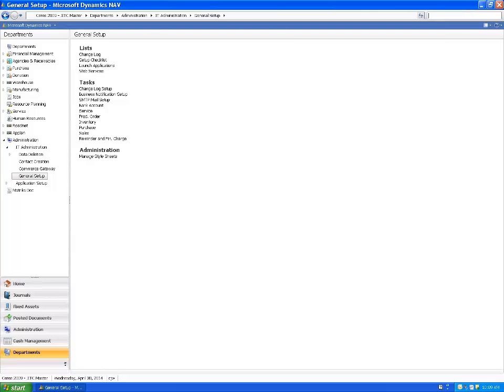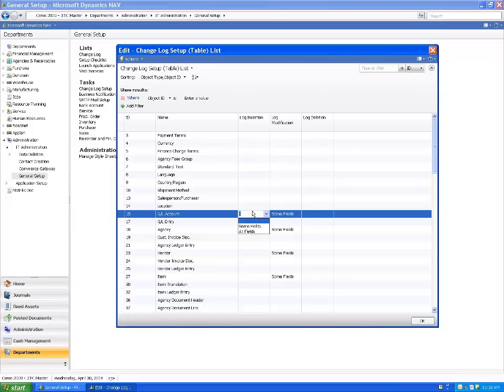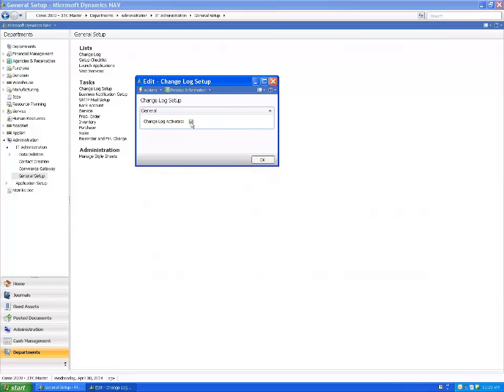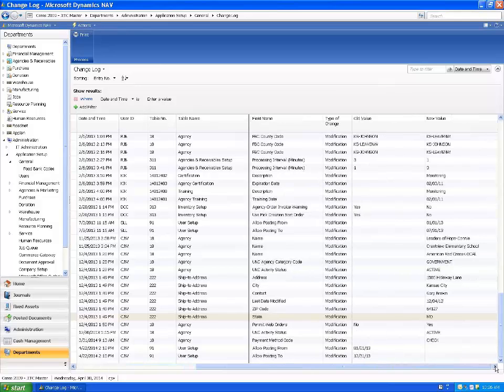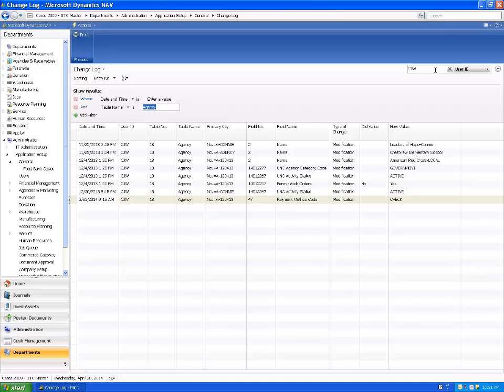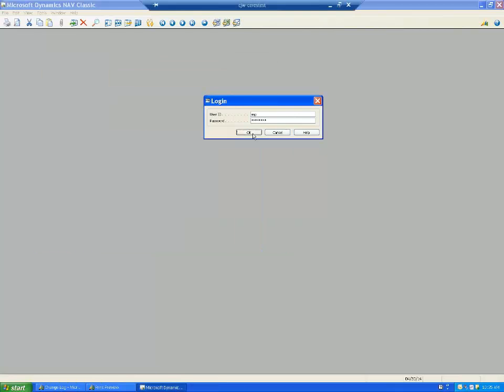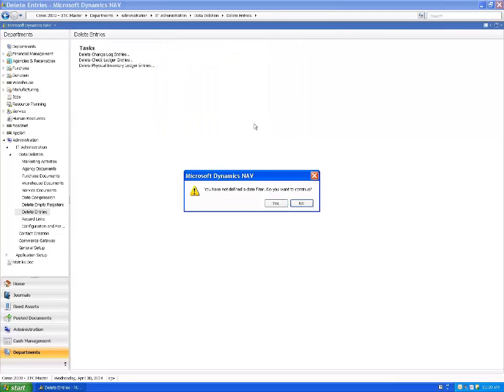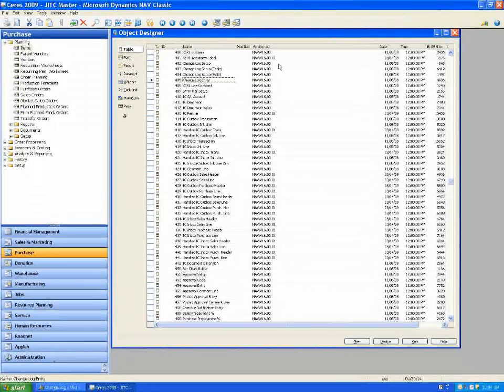Change Log Setup in Ceres 2009 & NAV 2009